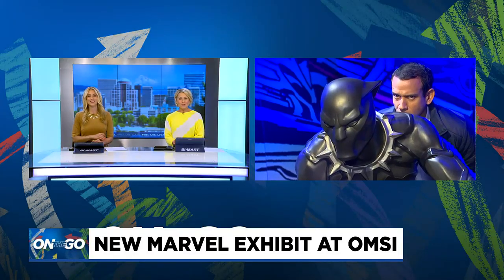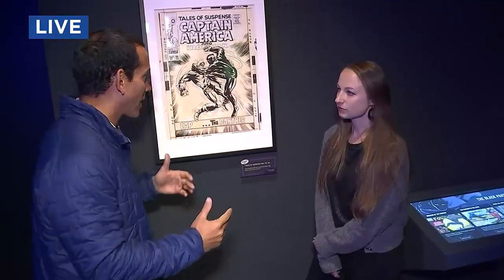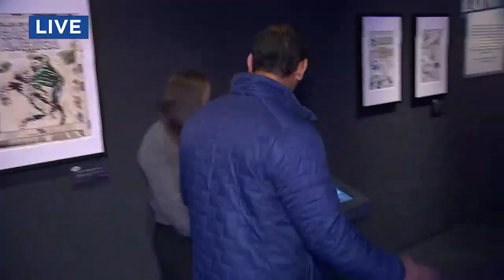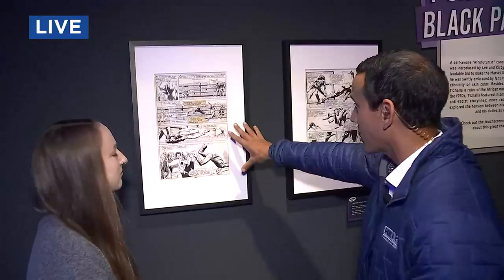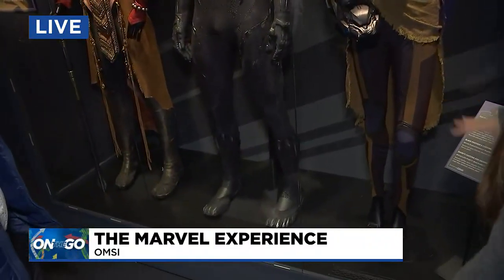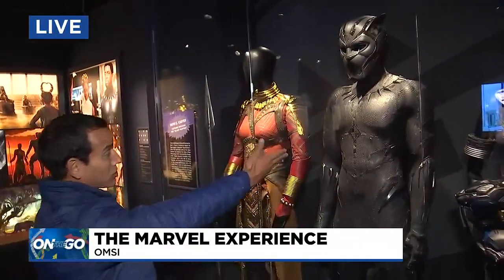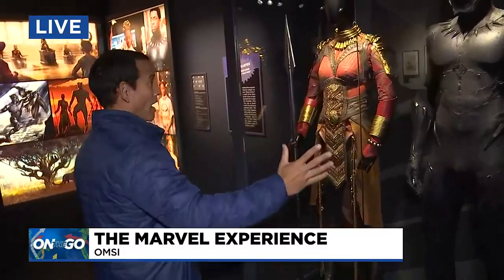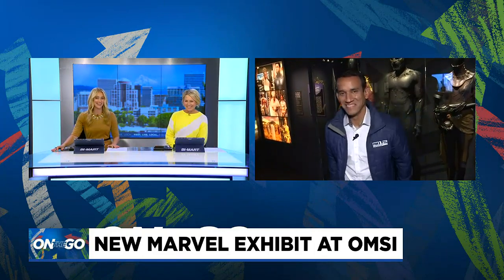On the Go with Joe at OMSI exhibit ‘Marvel: Universe of Super Heroes’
A new exhibit at the Oregon Museum of Science and Industry is all about Marvel's 80-year history.